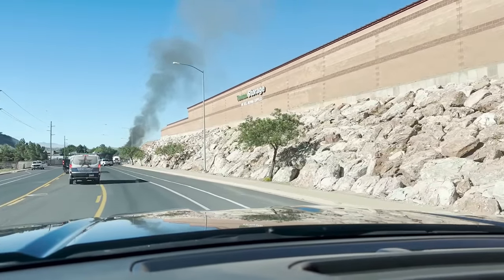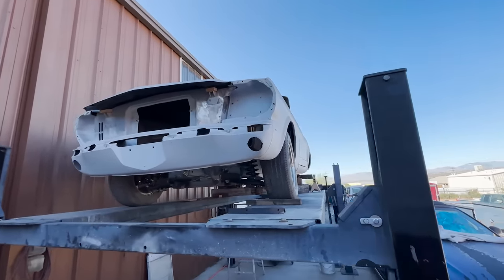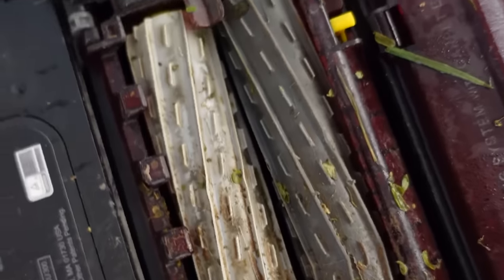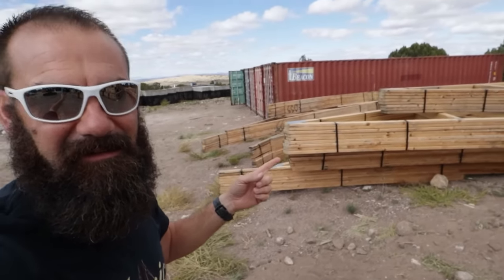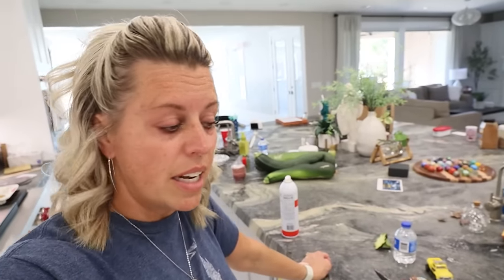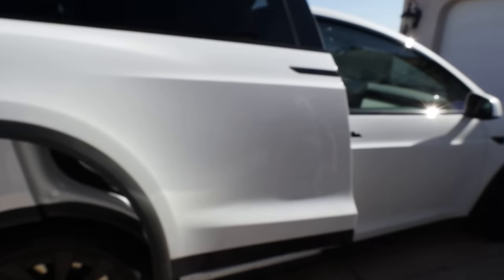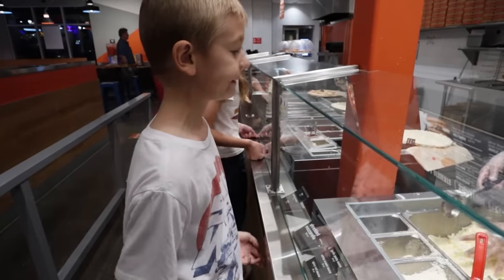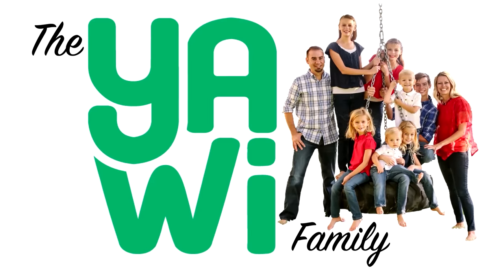MotorHome On FIRE!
We have been worried about our house catching on fire before from a gas leak but can you imagine it happening on the road like this motorhome that is most likely a complete loss! We feel bad for the owners!

Welcome to the Yawi Vlogs Family Channel!
We are a fun family of 9 (Mom, Dad, and 7 kids) trying to have as much fun in this incredible life and doing our best to remind everyone of their worth through our message You ARE Worth It or Yawi!